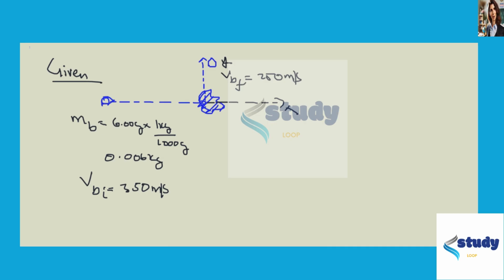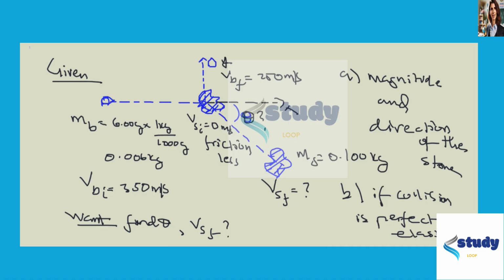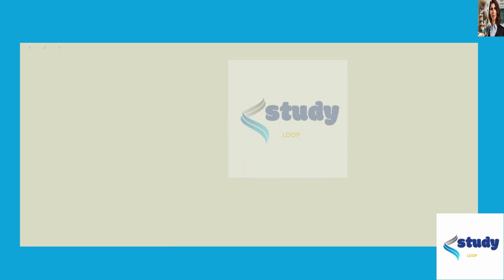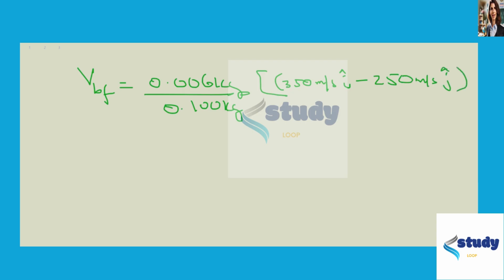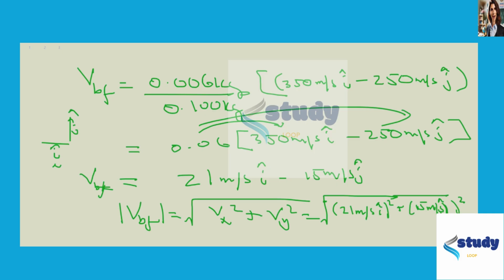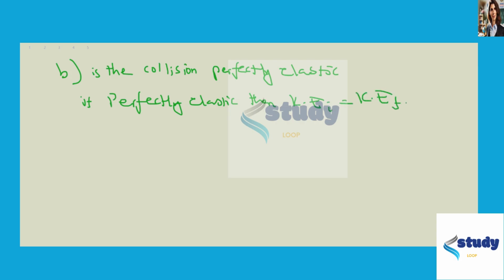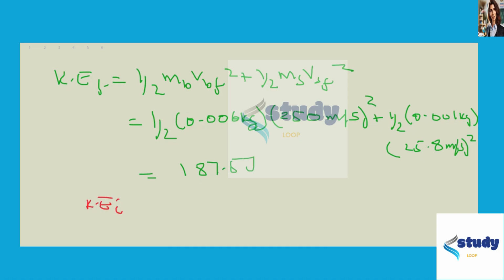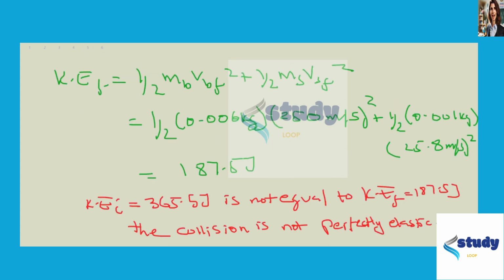A 0 100 kg stone rests on a frictionless, horizontal surface A bullet of mass 6 00 , traveling hori